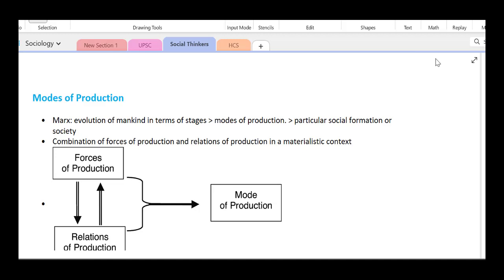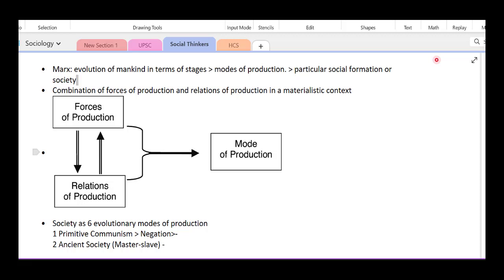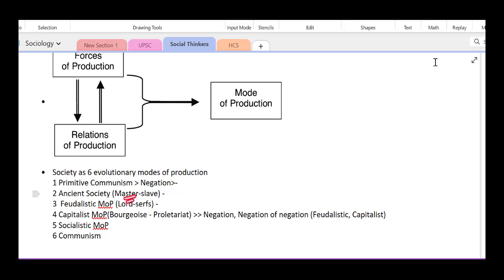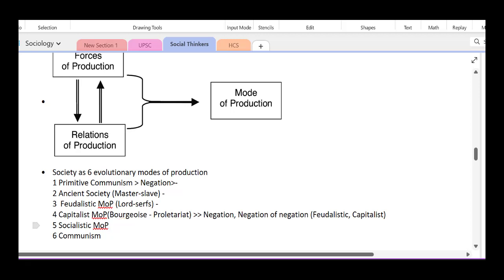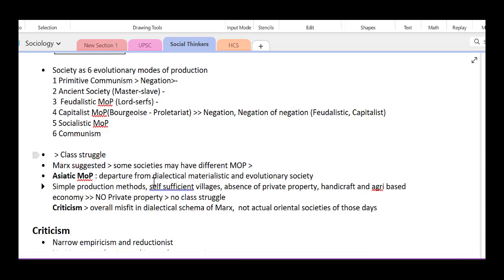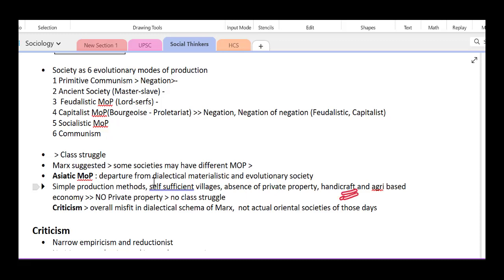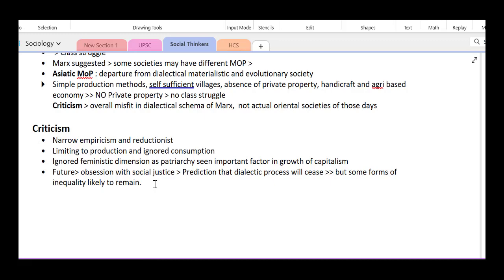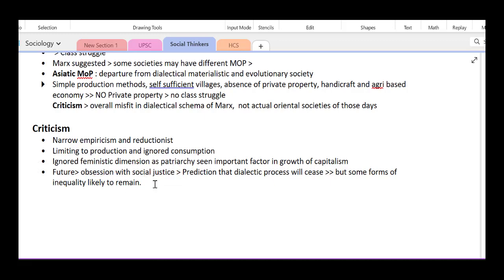Modes of Production Karl Marx Sociology revision for UPSC 2024